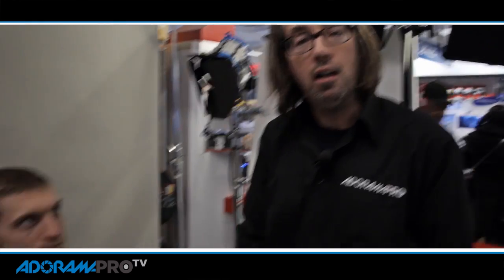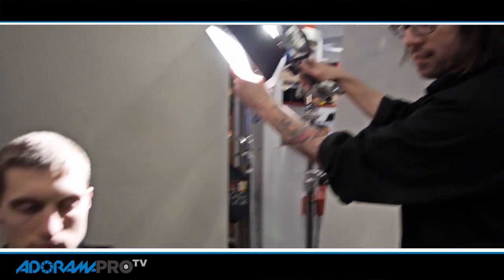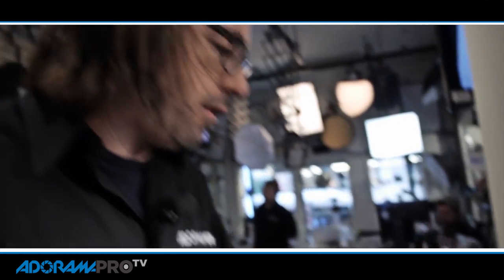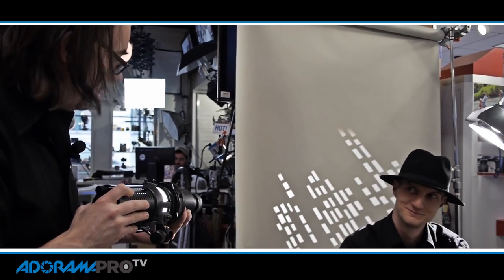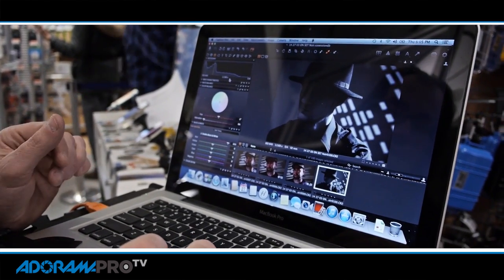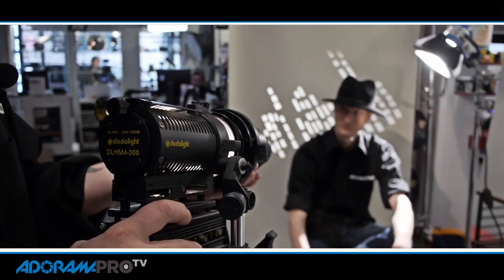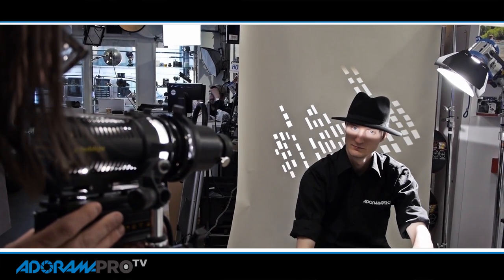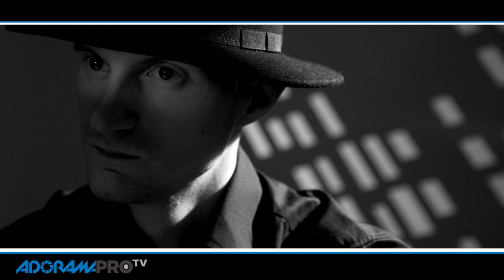Noir Portrait - OnSet ep. 09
The Wikipedia entry for Film noir is “…a cinematic term used primarily to describe stylish Hollywood crime dramas, particularly those that emphasize cynical attitudes and sexual motivations.” Hollywood’s classical Film Noir period is generally regarded as extending from the early 1940s to the late 1950s, however it often depicted scenes from just after the great depression of 1929–1933.

Daniel Norton shows us how to get that glamorous effect on digital photography.

Related Products at Adorama:

Arri Junior 300 Tungsten Fresnel Light with 3" Lens, 300 Watt, 120 Volts AC

Arri Four Barndoor for the Junior 300 Watt Fresnel Light Unit

Dedolight DLHM4, 150 Watt Tungsten Zoom Focus Light Head with Integrated 150W Electronic Transformer, for 120 Volt

Dedolight DLHM4, 150 Watt Tungsten Light Head with In-Line Dimmable Power Supply, for 120 Volt Only

Dedolight Mono 150W 1-Light Tungsten Kit with 150W, 120V DLHM with Dimmer, 8-Leaf Barndoor Set, Filter Holder, Extra Bulb and Soft Kit Case

Bowens Set of 12 M-Size Gobos for the BW-1880 Universal Spot Attachment for the Monolights

Dedolight Framing Shutter Blades, Lighting Shaping Tools for the DP-1 Spot Projection Attachment

RSVP for ADORAMA events at:
ADORAMAPRO_EVENTS.EVENTBRITE.COM